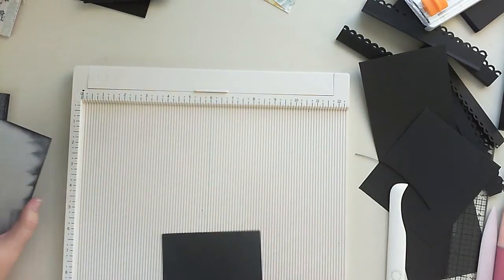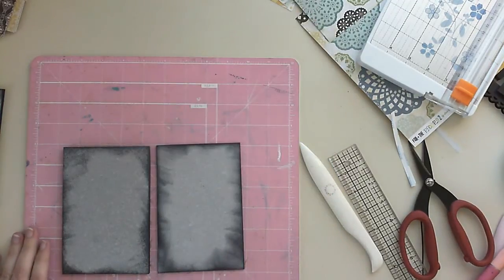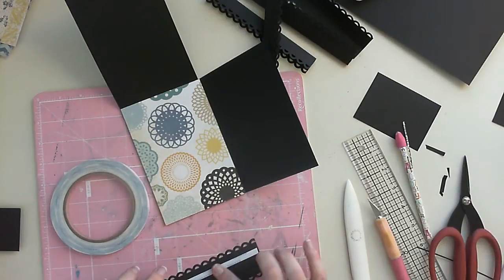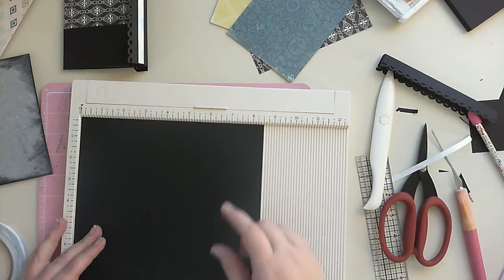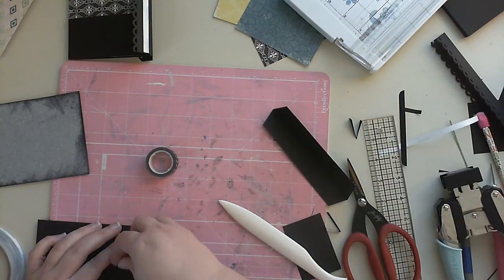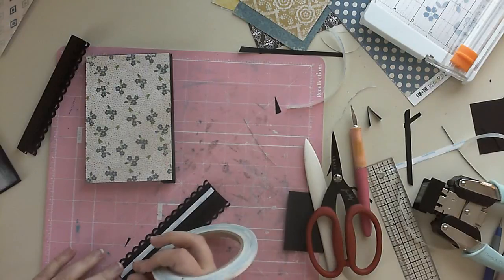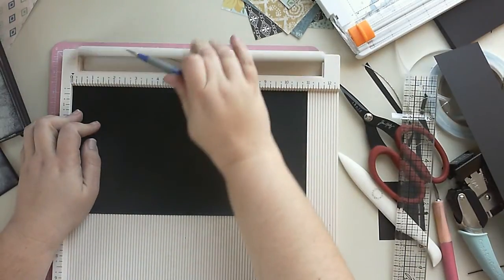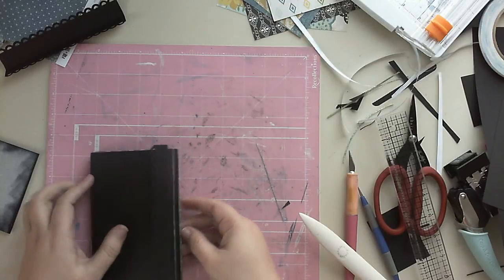work together pt 2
mini album work together.